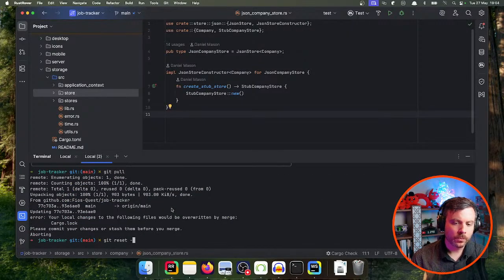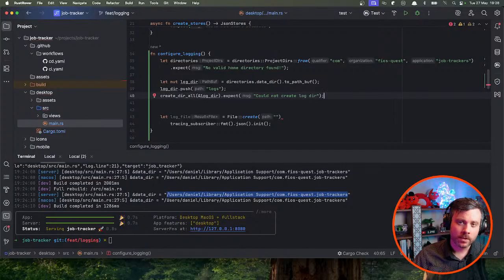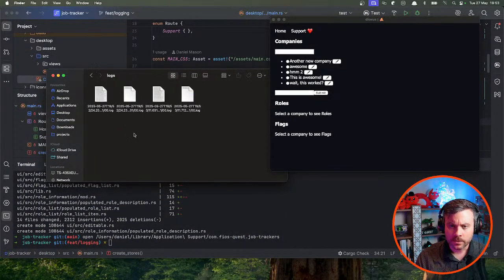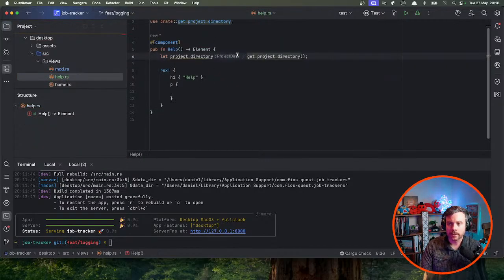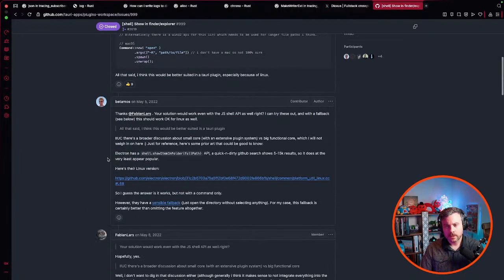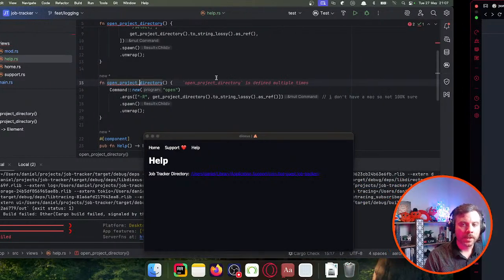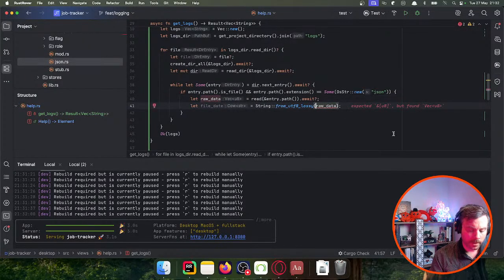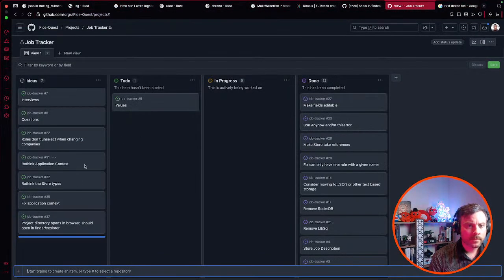Let's Build: Job Tracker - Logging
Having recently had to deal with a professional grade application crashing and telling me _nothing_ about whats wrong, I think its important we don't put our users through the same experience. 😅

Lets add logging, and a way to review logs into the app. What's recoverable, what's not? How do we make sure we capture irrecoverable errors? Lets work it out together.

- Sunny Symphony
- Dreamy Dandelion